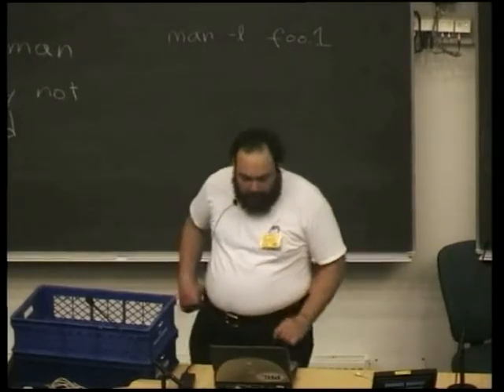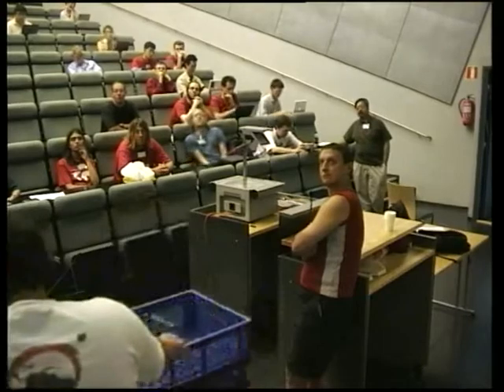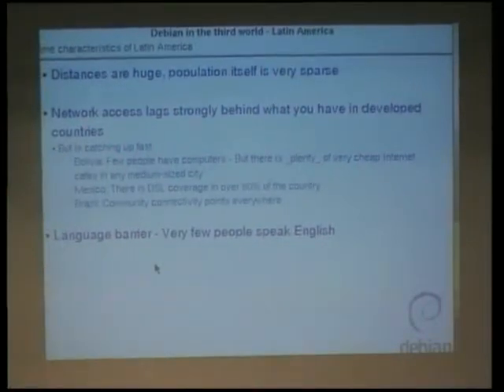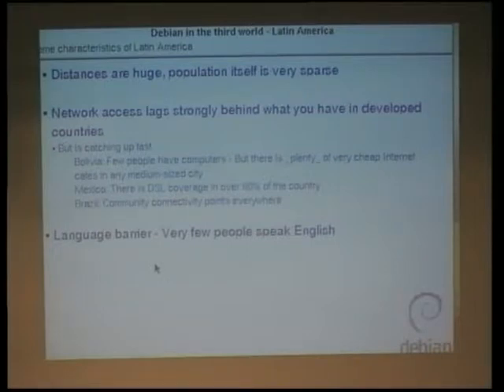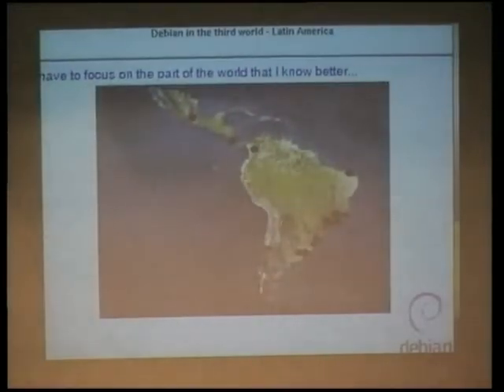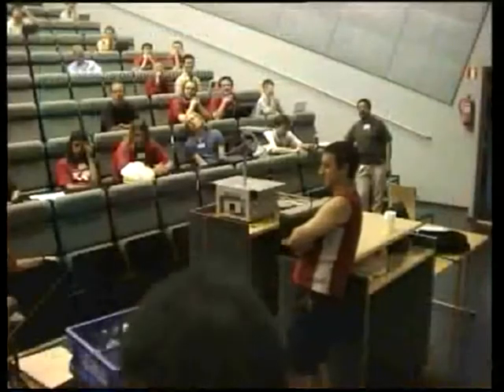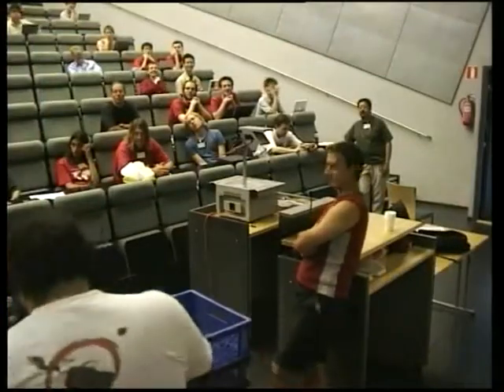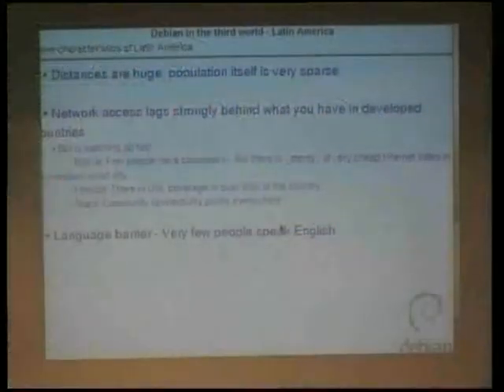Debian development in the third world: Latin America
by Gunnar Wolf
by Christian Perrier

Room: T1 (300)
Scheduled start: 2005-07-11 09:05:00